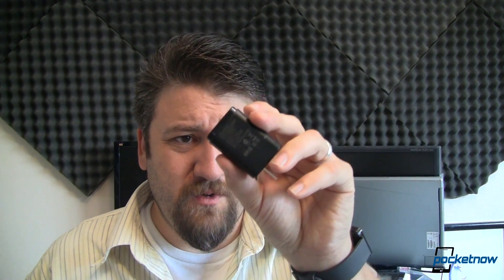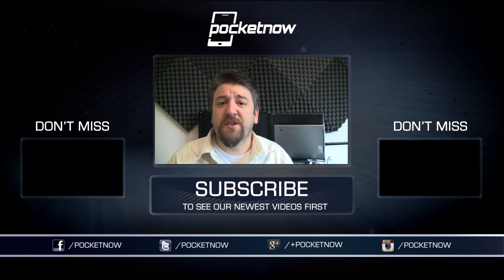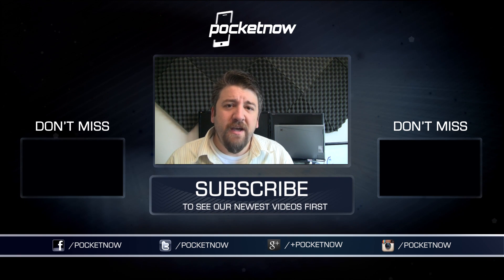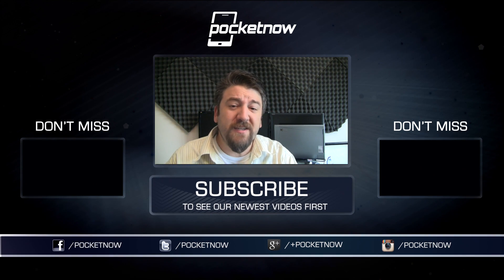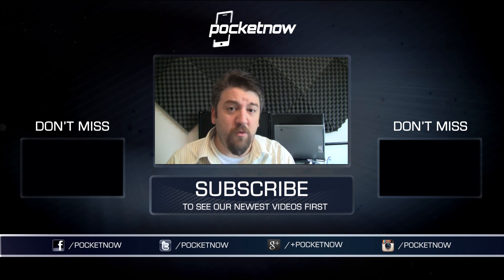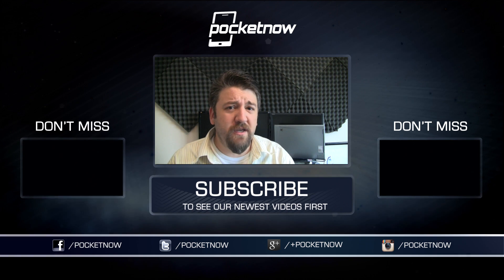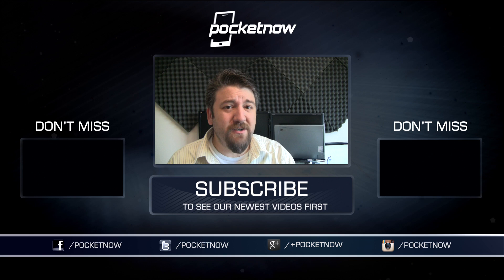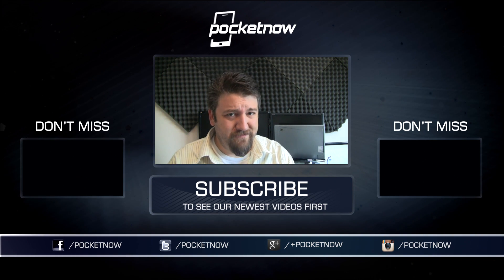Why some chargers are faster than others (Pocketnow Power User S02E08)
This week, Natalie and Kristin want to know why some chargers charge phones faster than others. We'll dig into that, get into some Ohm's Law, and talk about rectifiers and inverters on this episode of the Pocketnow Power User.